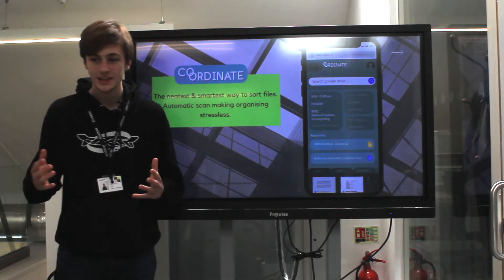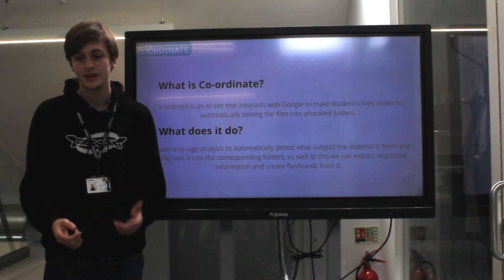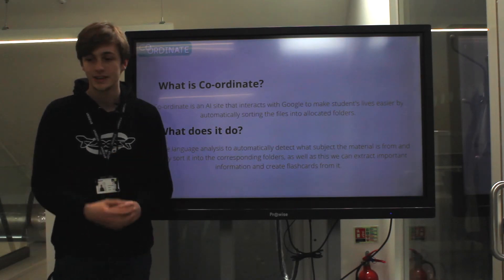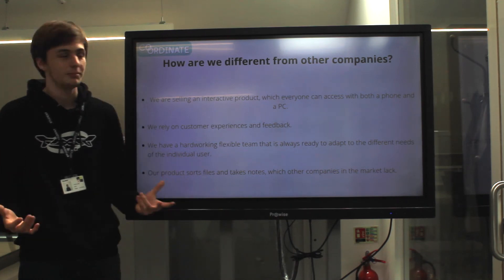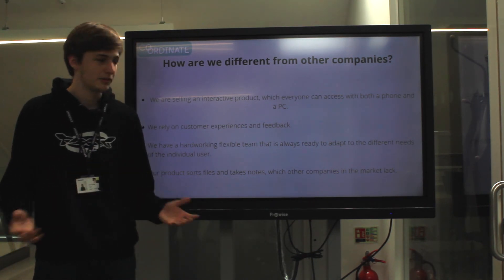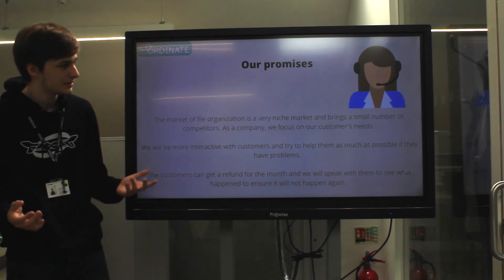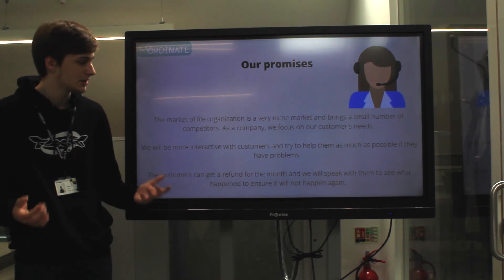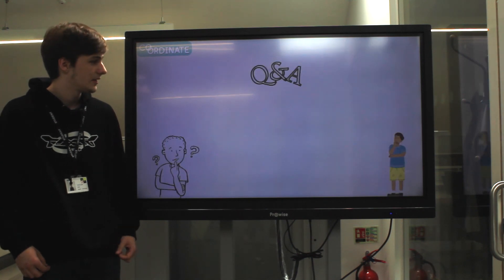Team 9 [coordinate]